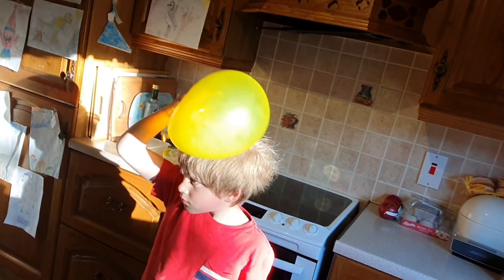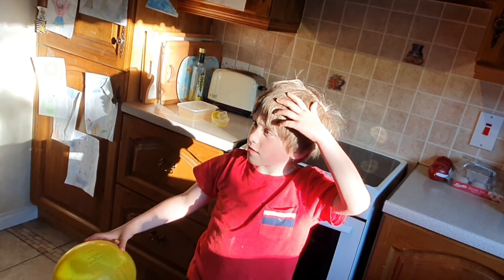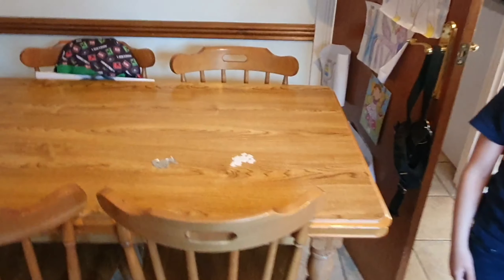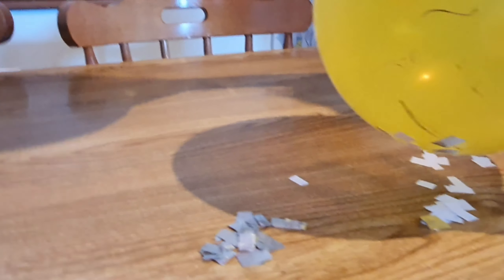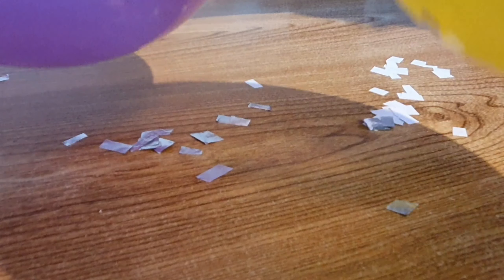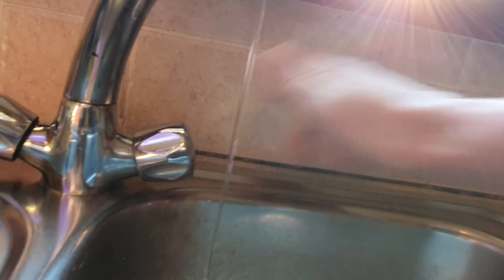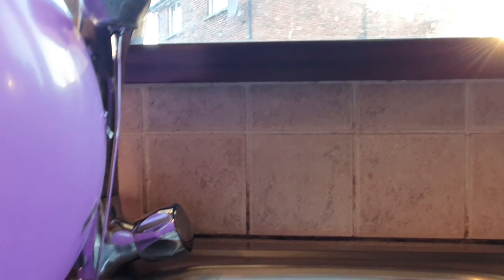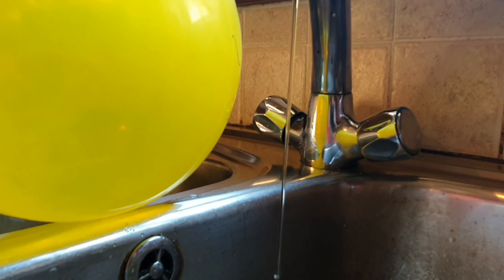Static Electricity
Some simple experiments you can do.